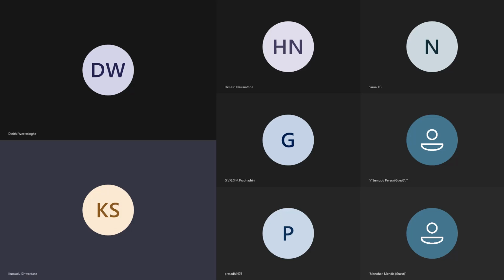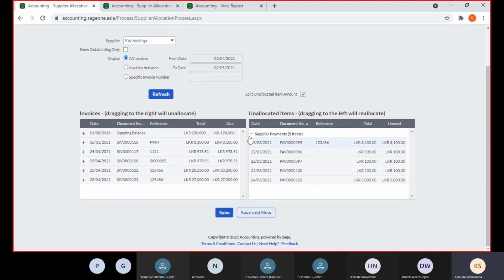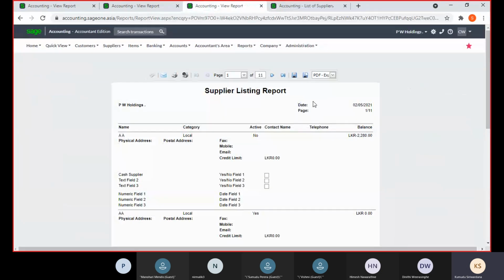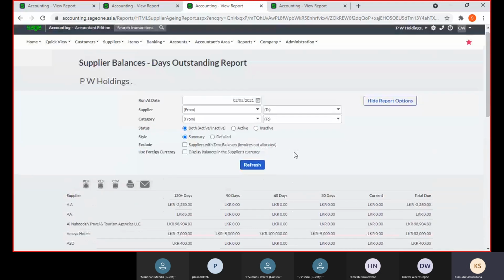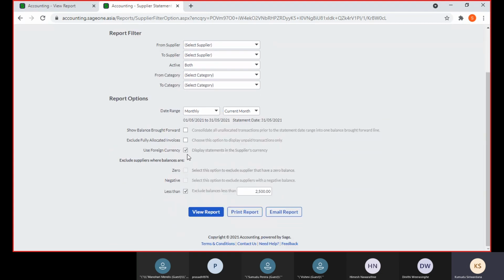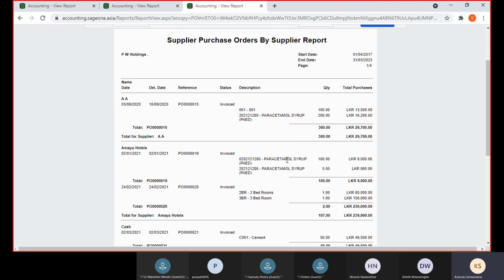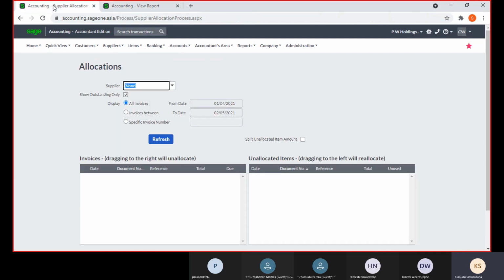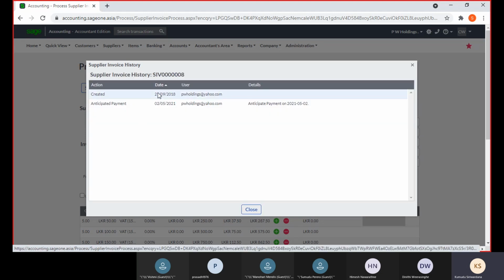Sage Cloud Session 5